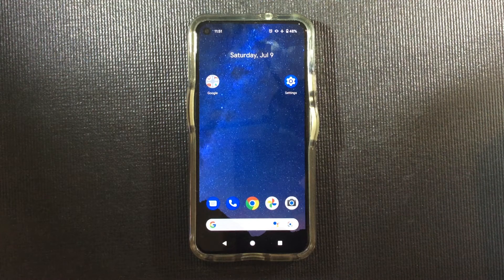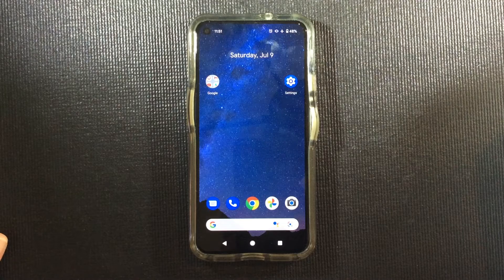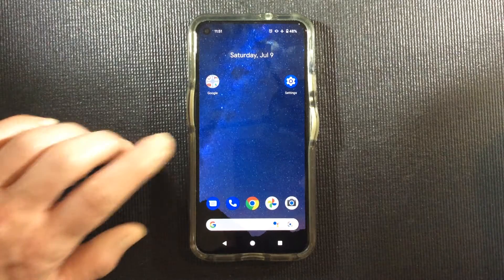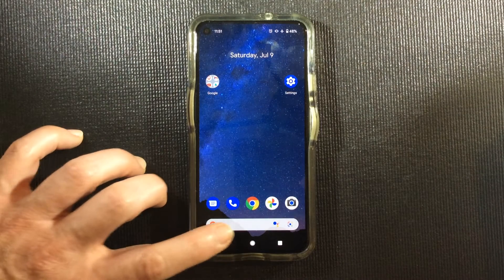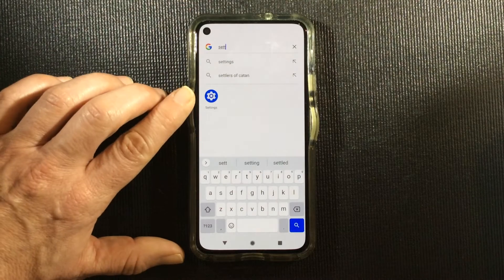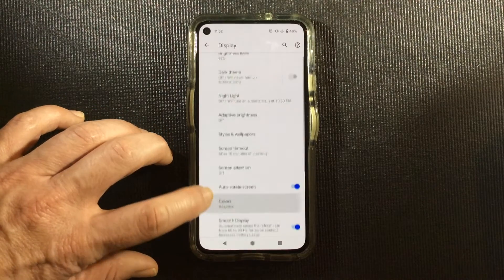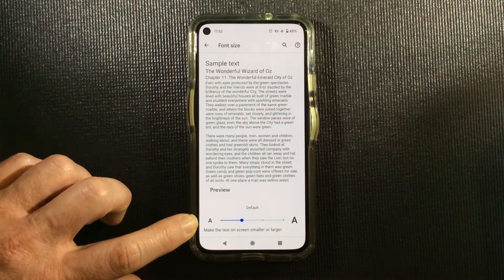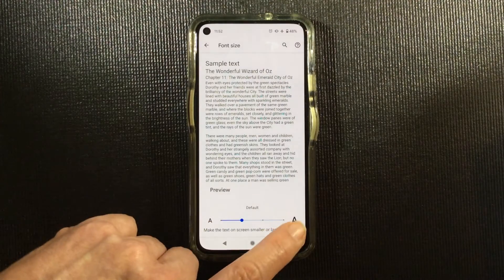How to adjust the default Text Size on your Android phone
You can make the text on your Android smartphone larger. Here's how.